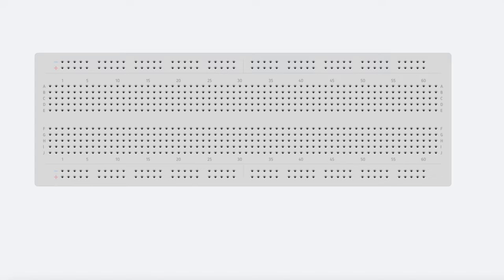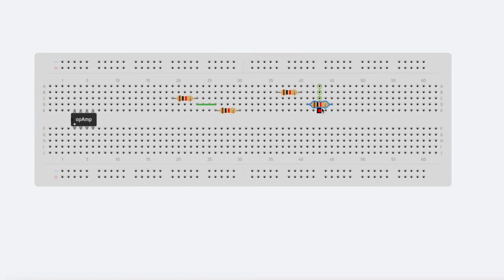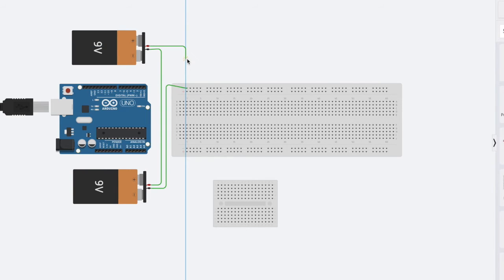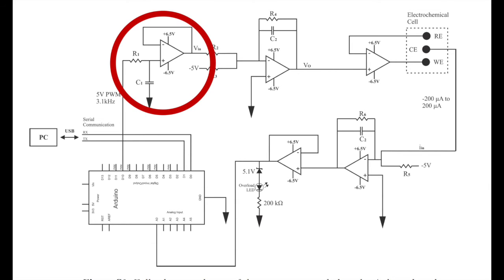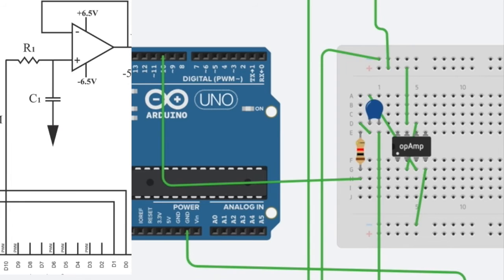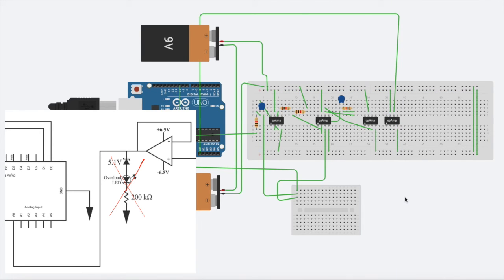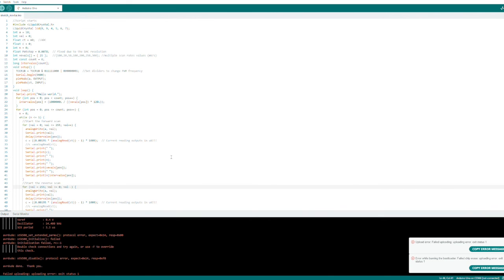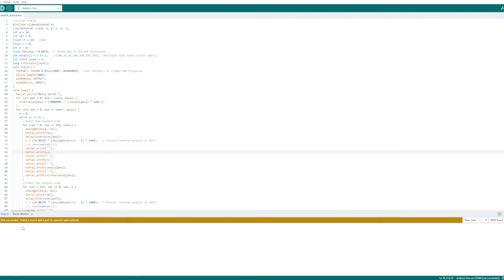Building a Potentiostat Using Arduino (Tutorial)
Project by Sam Wenzel, Roberto Garcia Carillo, Elias Mondaca in CH381 M Fall 2023 at UT Austin.
Work is based on Gabba Meloni's work of "Building a Microcontroller Based Potentiostat: A Inexpensive and Versatile Platform for Teaching Electrochemistry and Instrumentation" published in J Chem Educ. Reference